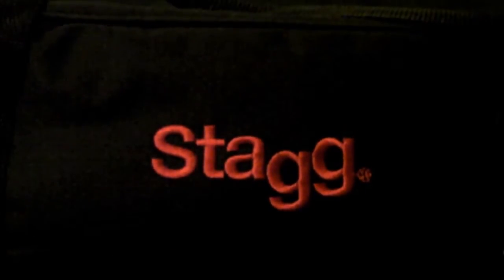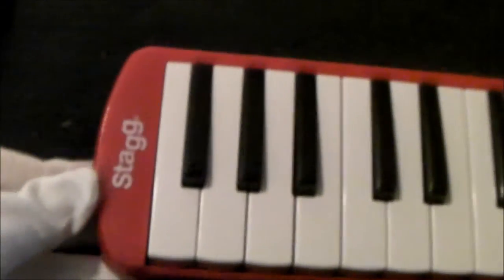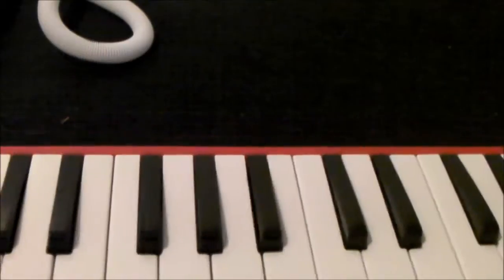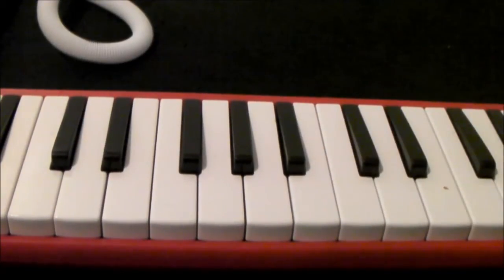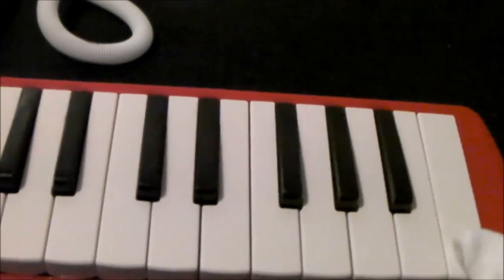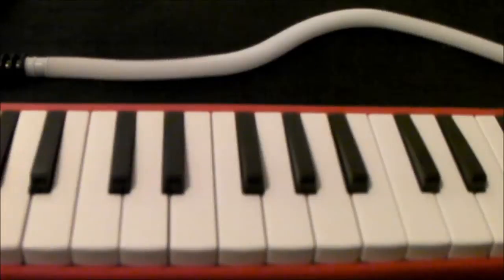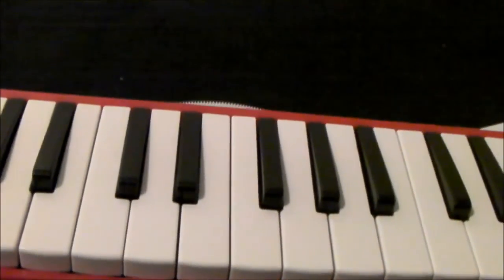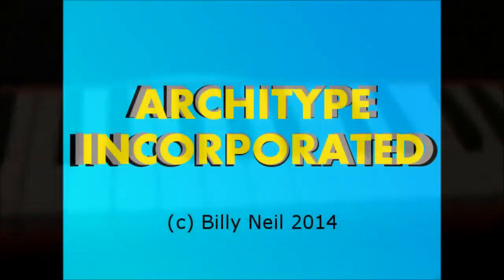Stagg Melodica - Architype Incorporated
Today's item is a melodica made by Belgian music company Stagg.